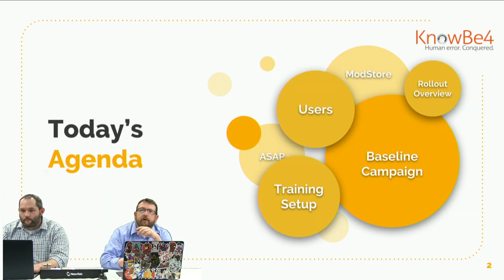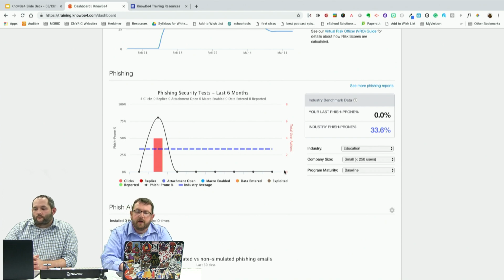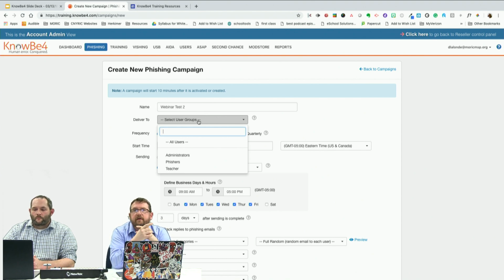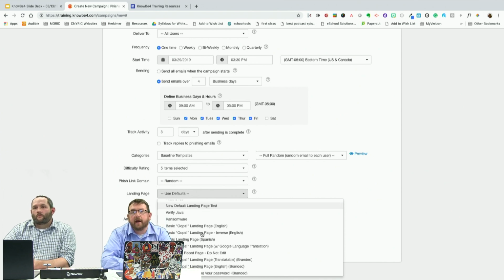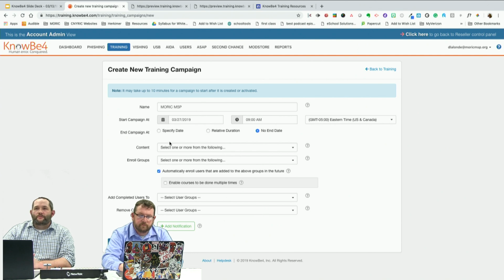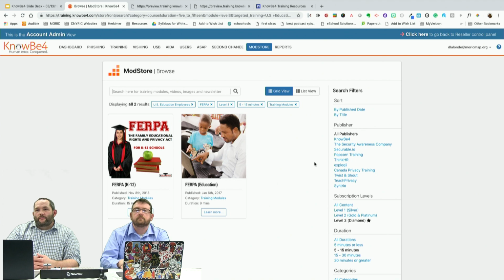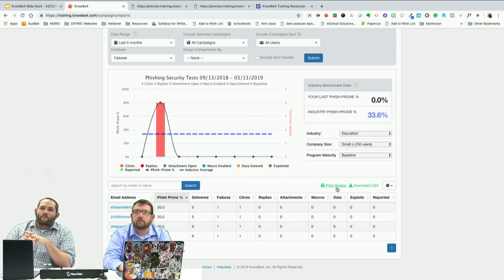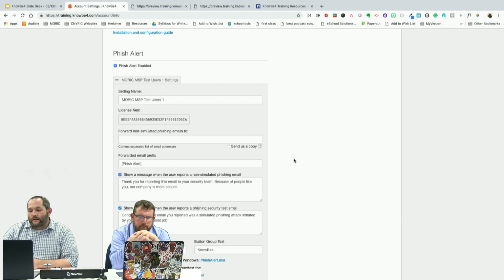KnowBe4 Introductory Webinar March 2019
This is the recording to our webinar we conducted in March 2019 for all participating KnowBe4 school districts